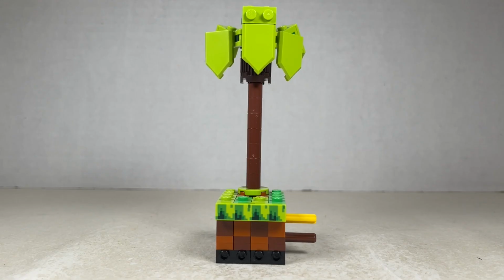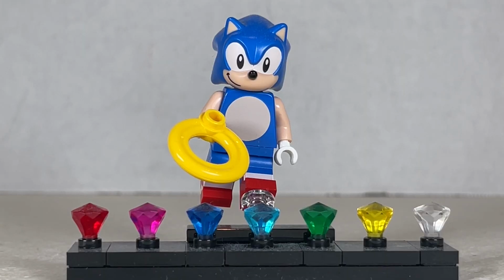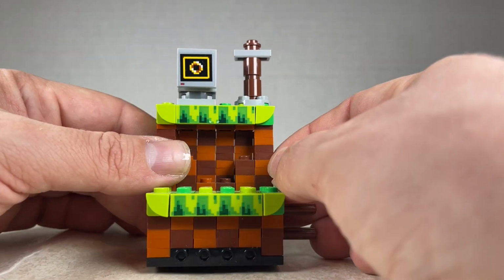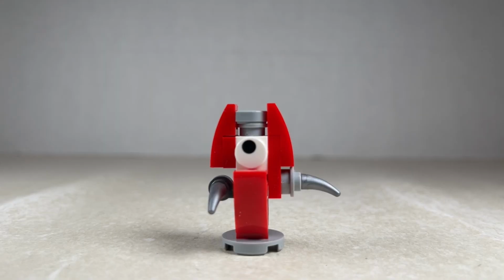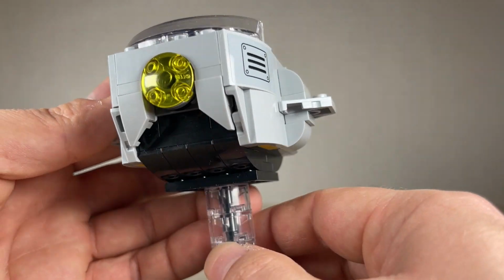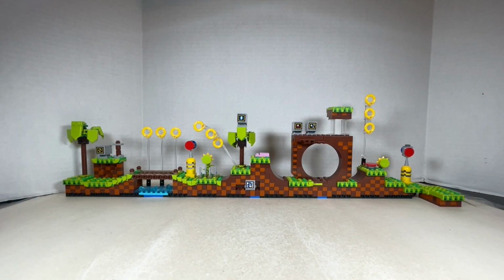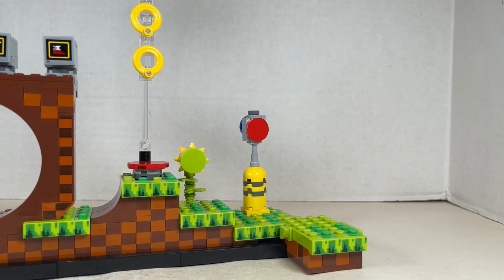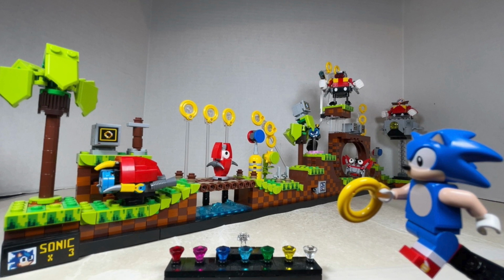EXPANSION! Sonic the Hedgehog LEGO Ideas Green Hill Zone Set Review MOC Custom Eggman Chaos Emerald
Sonic the Hedgehog LEGO Ideas Green Hill Zone Set Review! We go over build, color, and articulation. Watch my review to see if this is worthy to add to your collection.

Special Thanks to @toastergrl for the module builds and Eggman mustache build

SOME CREDITS -